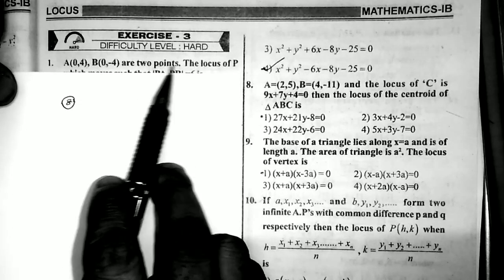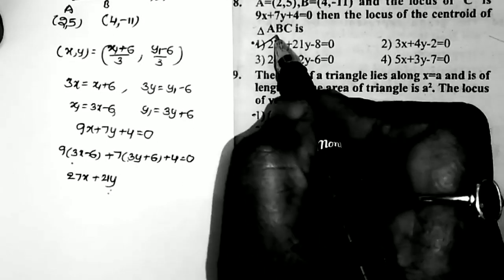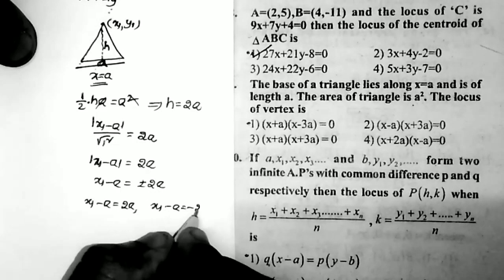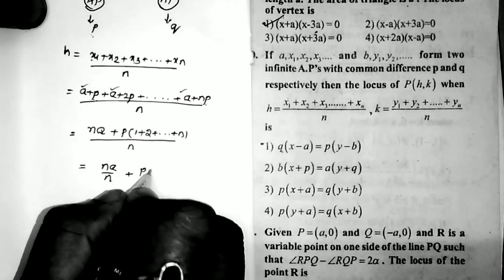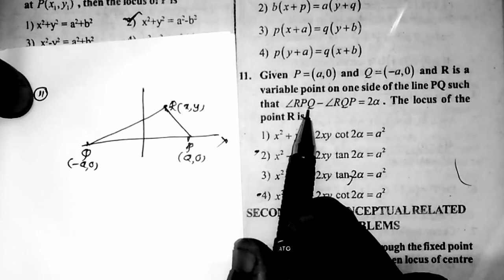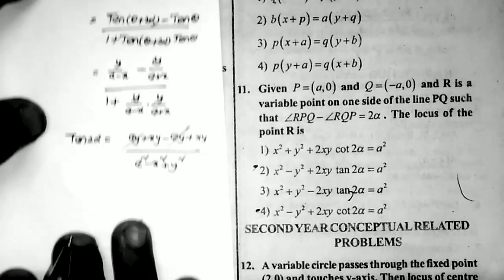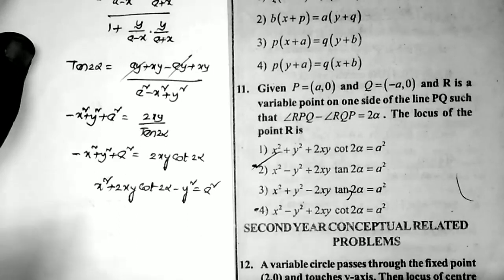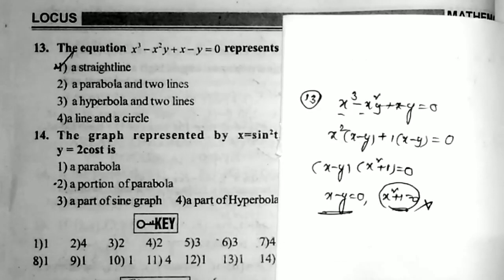Eamcet Coaching Classes Maths || Eamcet 2021 preparation || Locus Eamcet Bits || Eamcet tips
This is the link of PDF. Locus practise bits. All of u use this PDF to get bud marks in Coming EAMCET